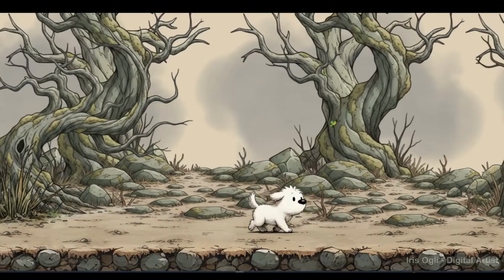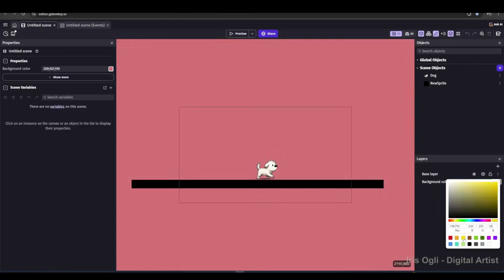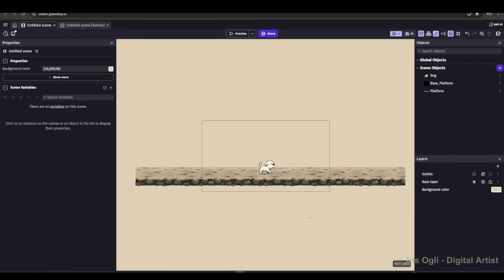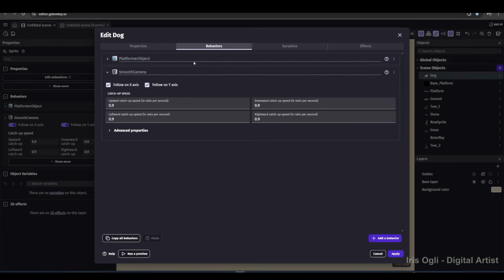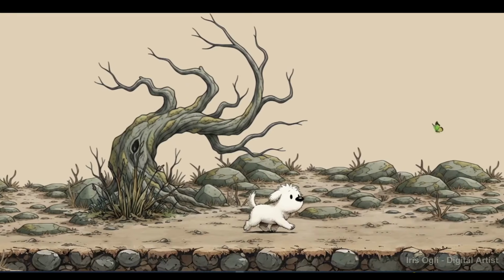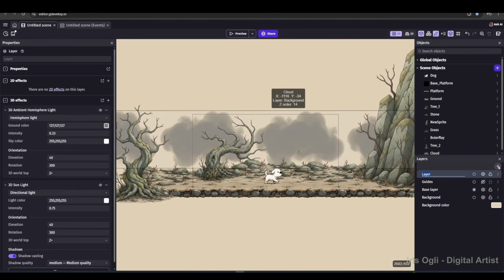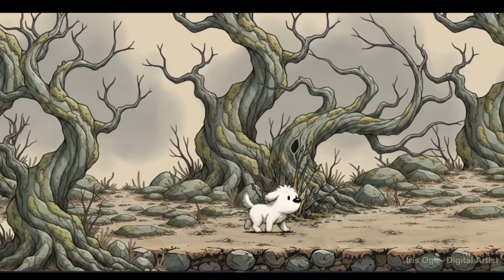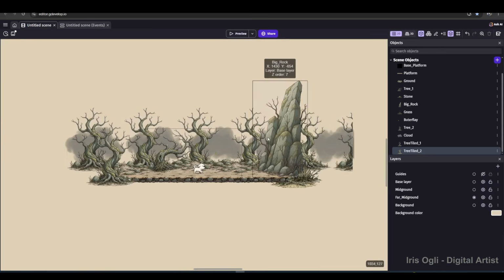Create a 2D Adventure Game for FREE in GDevelop (No Coding) Part 2#GameDev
Welcome to Episode 2 of our "Create an Adventure Game from Scratch in GDevelop"series.
In this episode you'll learn how to:
• Fix character movement speed
• Organize your project with layers
• Build your first game environment
• Add a Smooth Camera
• Create a Parallax background
• Make your 2D world feel more alive

No coding experience is required. Just follow along step by step and build your own adventure game.

00:00 Introduction
00:22 Fixing Character Speed
00:49 Understanding Movement Speed
01:15 Working with Layers
02:02 Building the Environment
03:28 Adding the Smooth Camera
04:29 Camera Offset
04:58 Creating the Background
05:50 Midground Parallax
07:25 Far Midground
08:18 Final Preview

gdevelop
gdevelop tutorial
gdevelop beginner
gdevelop game
gdevelop platformer
gdevelop 5
gdevelop 2026
make a game
how to make a game
2d game
2d platformer
adventure game
game development
game dev
indie game
indie gamedev
no code
no code game development
learn game development
game tutorial
sprite animation
platformer
visual scripting
beginner tutorial